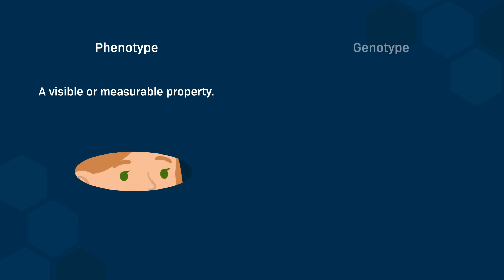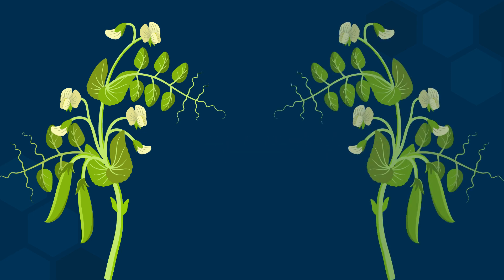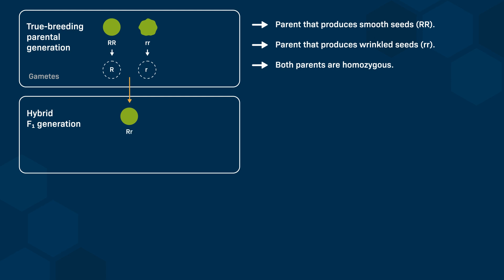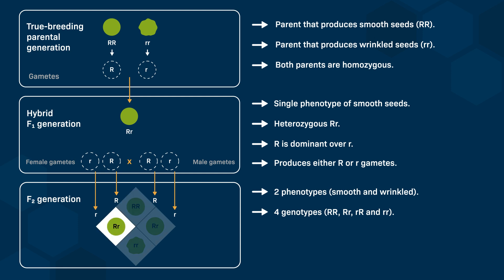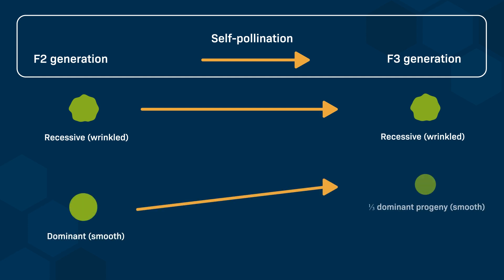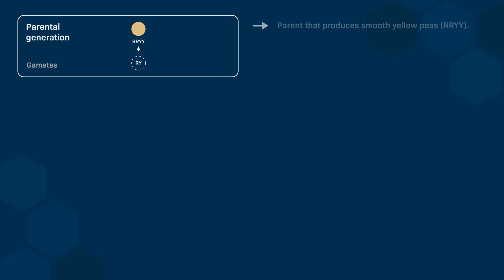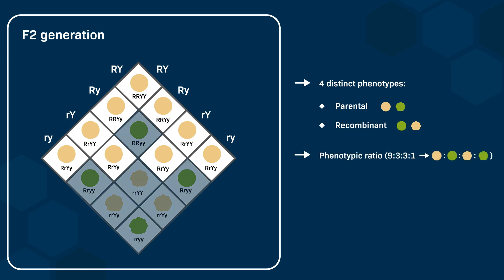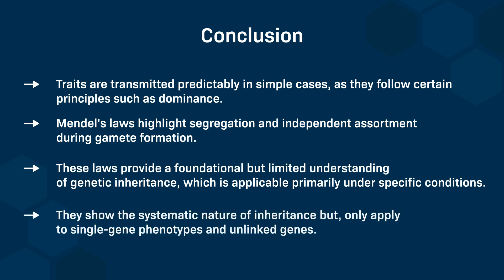Mendel’s Laws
This video explains Mendel's laws, showcasing their significance in the predictable inheritance of traits and contributing to our foundational understanding of genetic continuity.